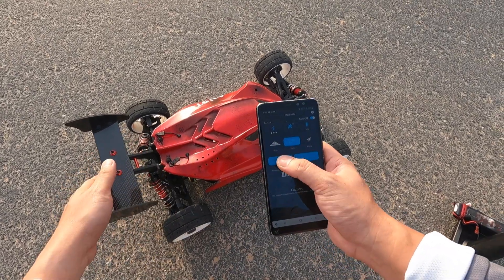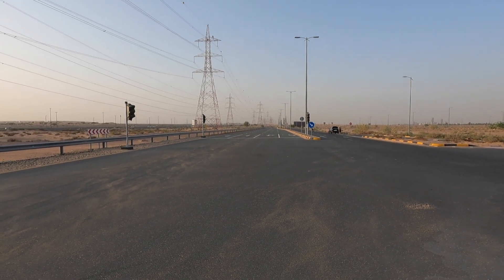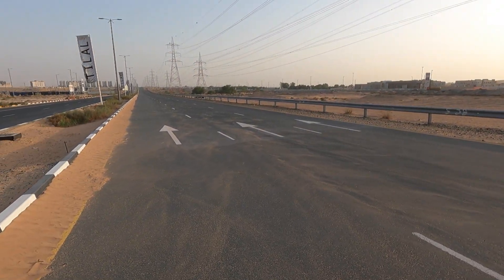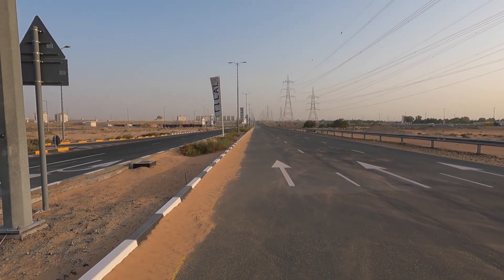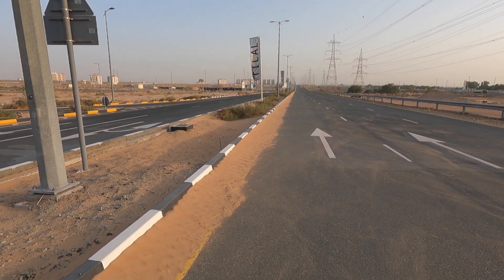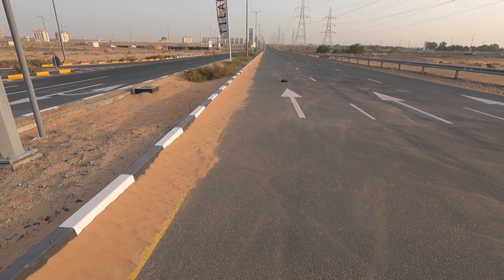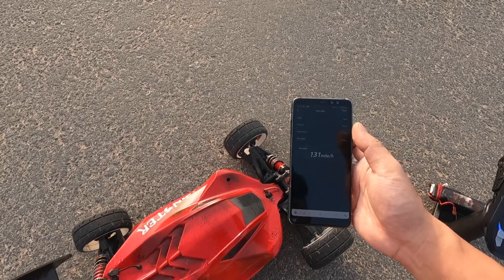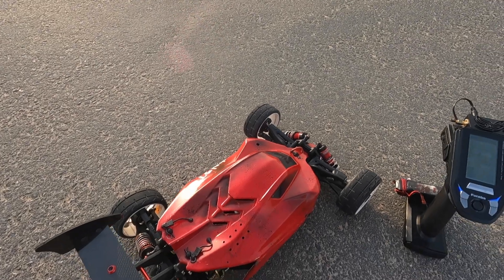Wow consistent fast speed run Arrma Typhon 😉👌🏎️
Gain 1mph from its previous personal best. This Arrma Typhon is consistently hitting 130+mph and it is safe now to say this car belongs to 130mph club. Will soon push for more and chase that 140mph rc speed run wall. Arrma Typhon is fun and versatile platform. Fun to drive for both drag race, bashing and speed run.

Also in this run, I am testing a small "innovation" hahaha for transmitter trigger just an aid for better smoother throttle control I call this "perfect ass" hahaha ✌️ peace guys just kidding hopefully I don't offend anybody. See you on the next run :)